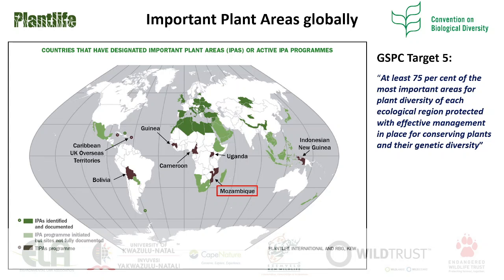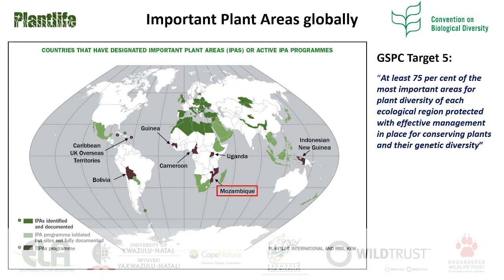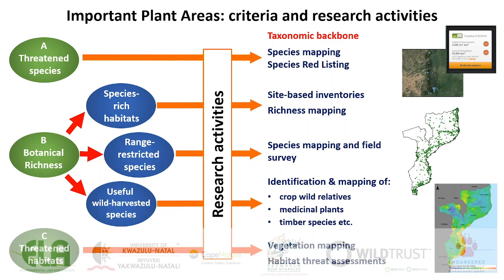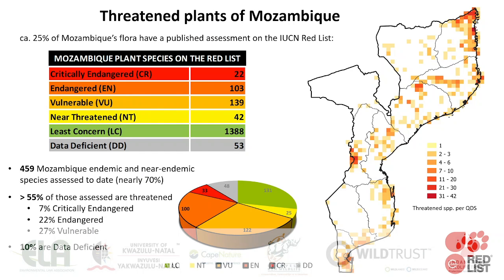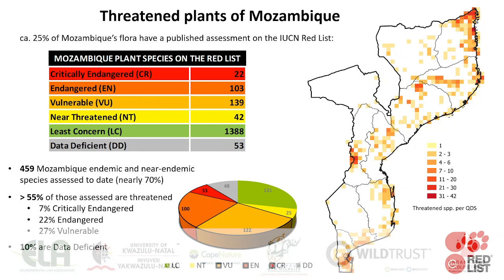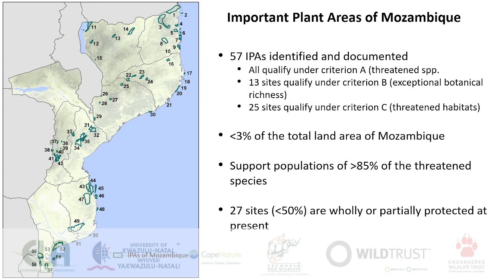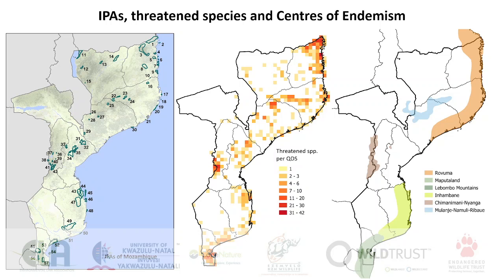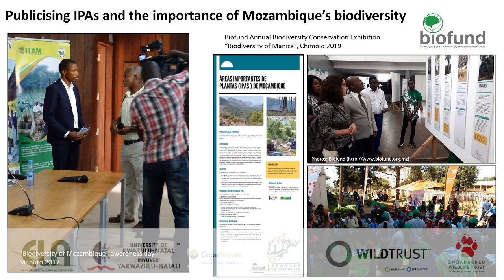2021D3S13L5 - Victoria Wilman - Millennium seed bank partnership's response to succulents plight